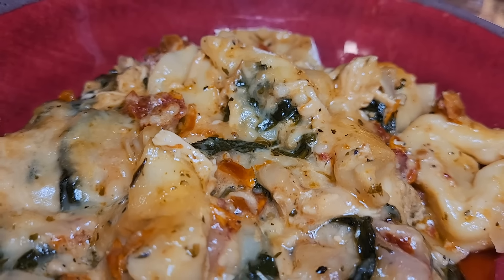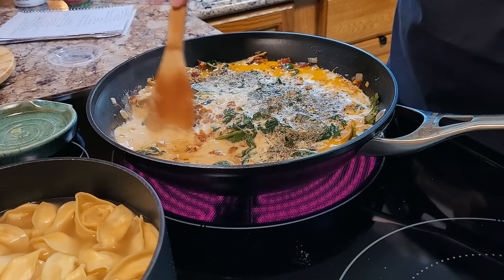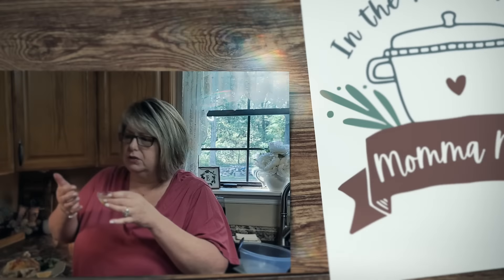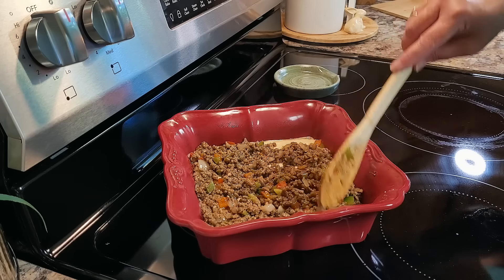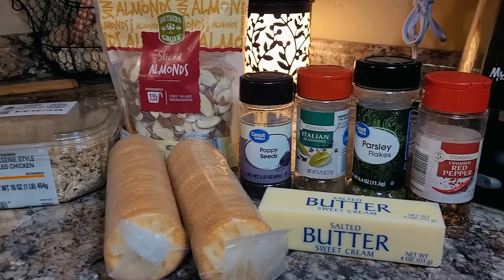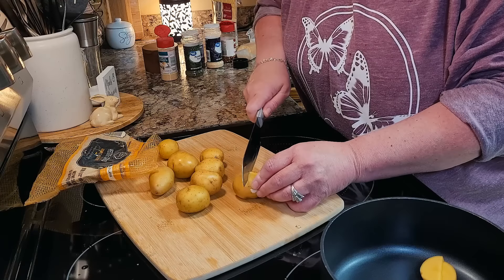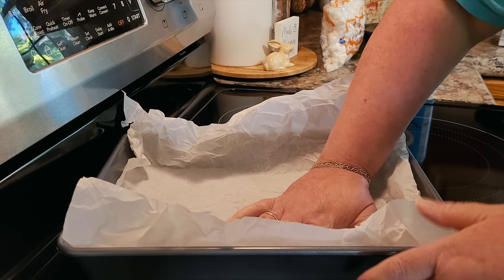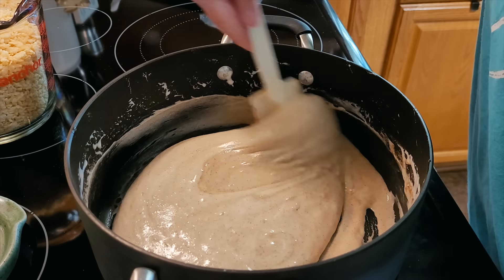NEW Casseroles I'm Making ON REPEAT For My Family! Quick & Easy Weeknight Dinners!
3 Cozy Casseroles Your Family Will BEG You to Make Again! Quick & Easy Comfort Food Casseroles
Is there anything better than a cozy casserole when the weather starts to cool down? With busy days and chilly nights, casseroles are the perfect solution—easy to make, comforting, and packed with flavor. This week, I’ve made three brand-new casserole recipes, each with its own unique twist and flavor profile and each one my family loved. And as a sweet bonus, I’m sharing a fall-inspired churro dessert that puts a fun spin on a classic favorite. I can’t wait for you to try them all!

Tonight’s Recipes:
00:00 Hey Friends
00:34 Sundried Tomato & Chicken Tortellini Casserole
13:06 Philly Cheesesteak Casserole
24:07 Poppy Seed Chicken Casserole
35:39 Churro Rice Krispie Treats

Any information related to food, food safety, cooking, recipes, etc. are my opinions only. Melonie Effler, Momma Mel LLC, In The Kitchen With Momma Mel are not liable and/or responsible for any advice, services, or product you obtain through this video.